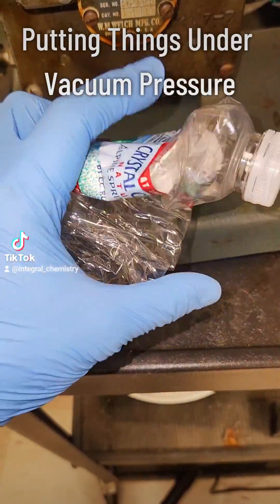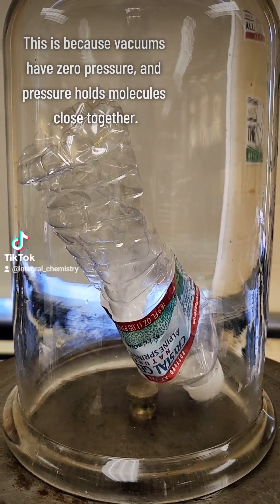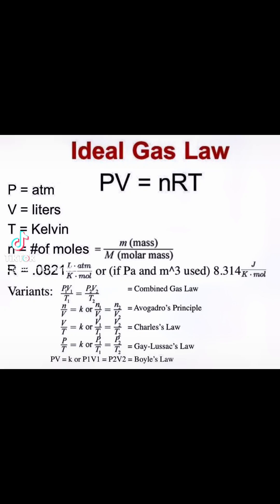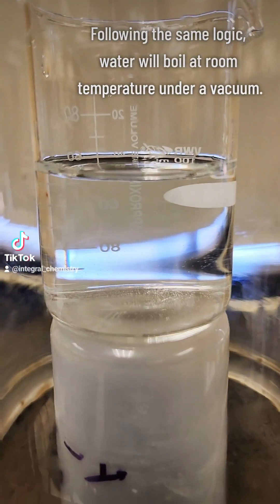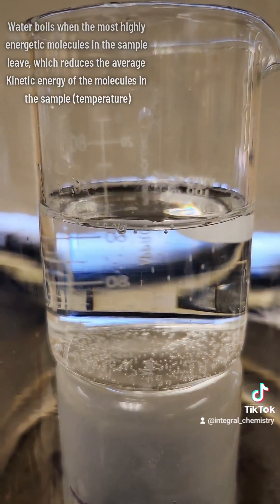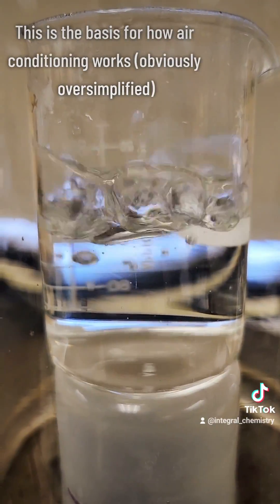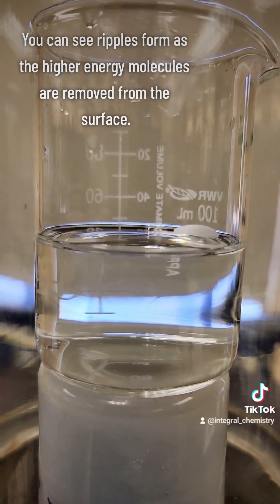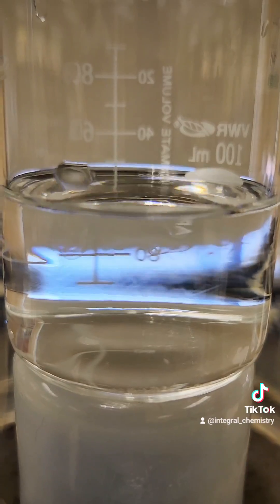Vacuum Pressure and Volume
A simple demonstration of the relation between volume and pressure for those who have a hard time visualizing the ideal gas law.

Materials: Vacuum Chamber

Hazards: None

Methods: Demo of known property